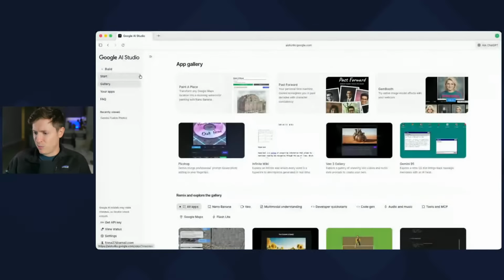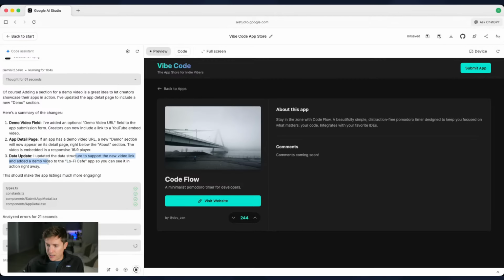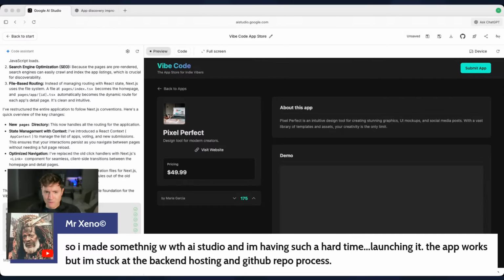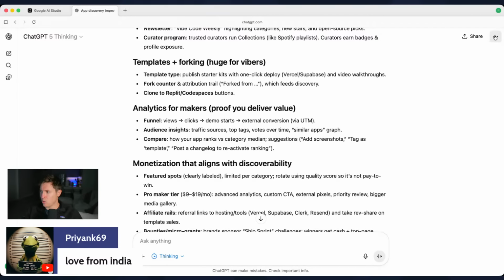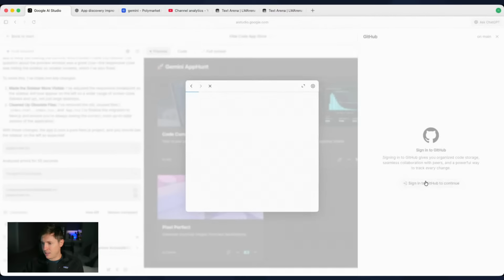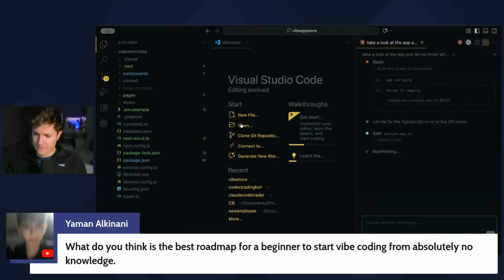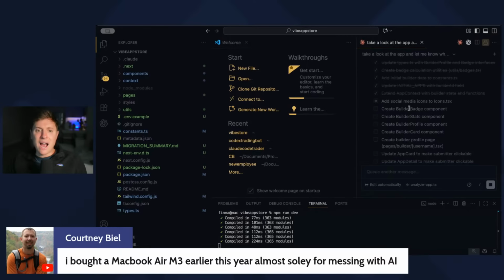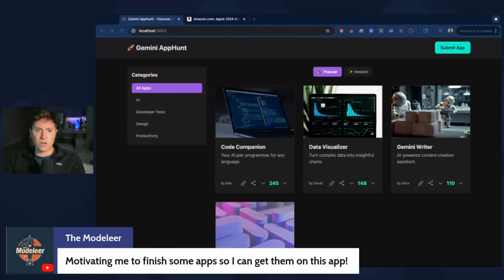Using Google AI Studio to build entire apps with AI LIVE!!!